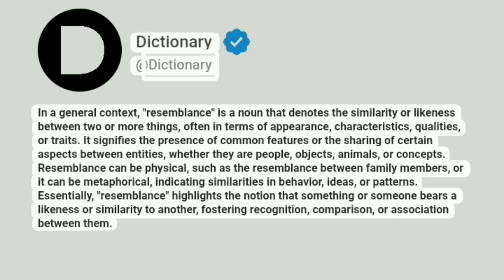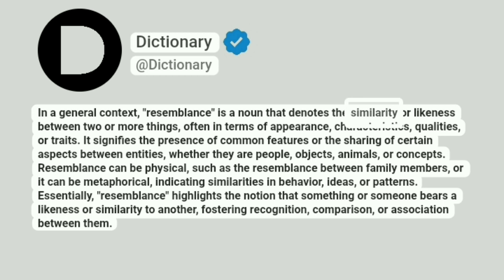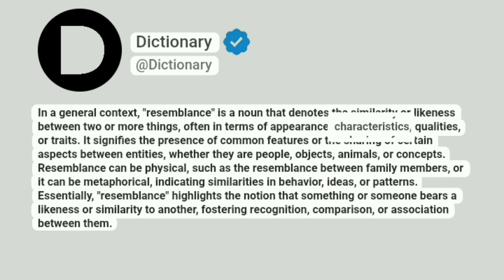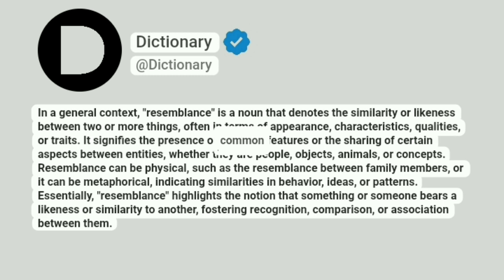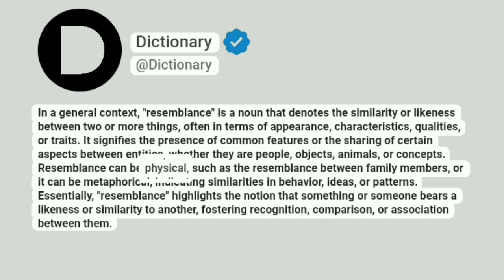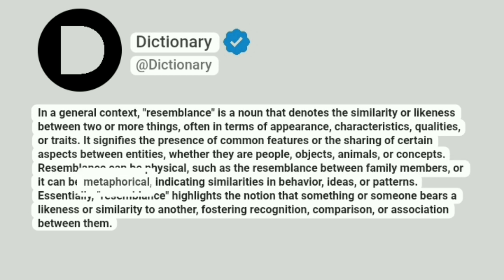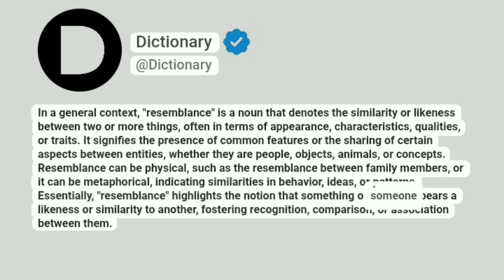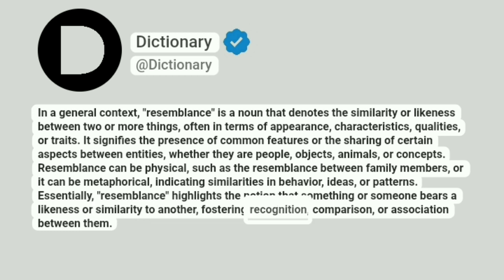Resemblance Meaning In English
In a general context, "resemblance" is a noun that denotes the similarity or likeness between two or more things, often in terms of appearance, characteristics, qualities, or traits. It signifies the presence of common features or the sharing of certain aspects between entities, whether they are people, objects, animals, or concepts. Resemblance can be physical, such as the resemblance between family members, or it can be metaphorical, indicating similarities in behavior, ideas, or patterns. Essentially, "resemblance" highlights the notion that something or someone bears a likeness or similarity to another, fostering recognition, comparison, or association between them.